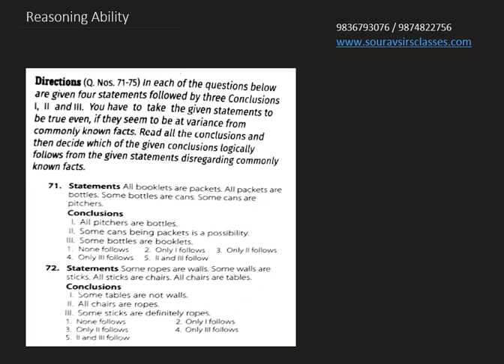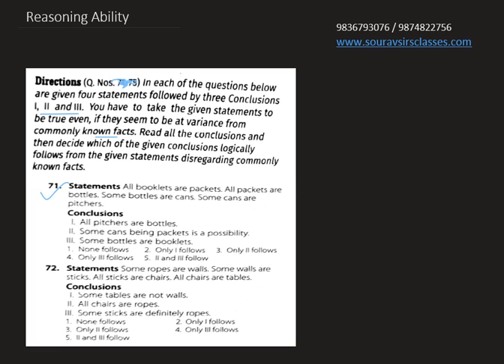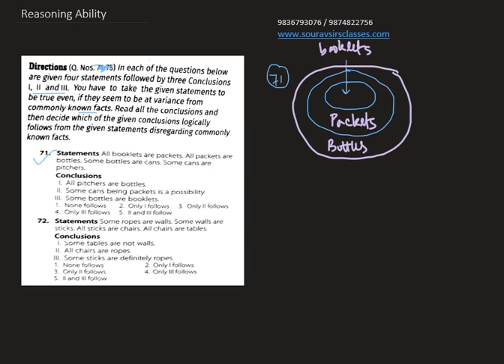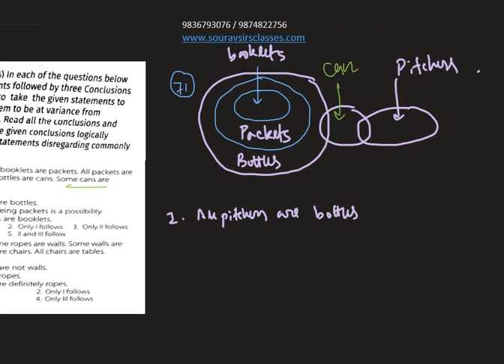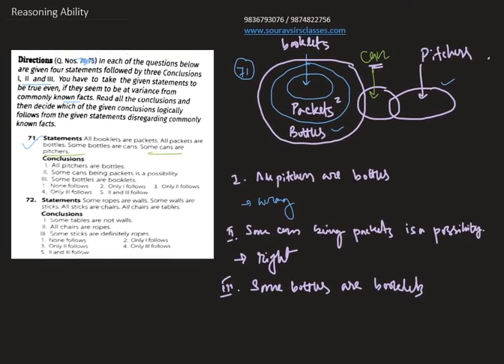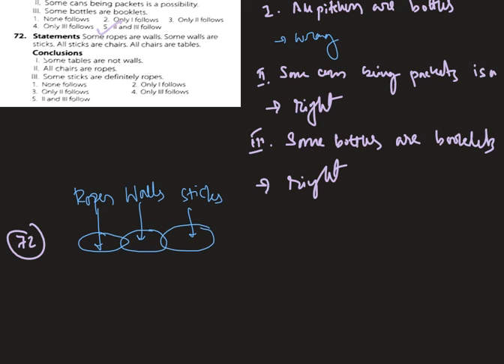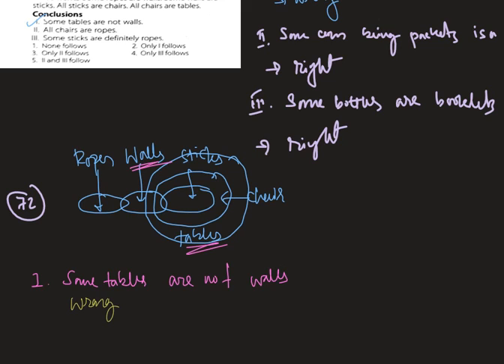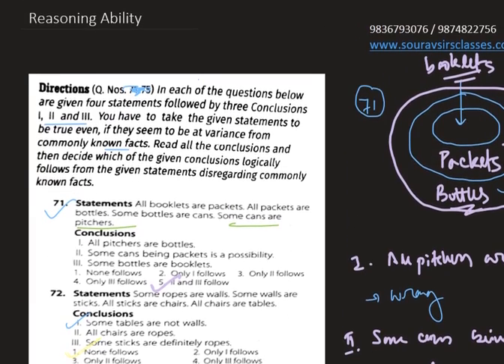Logical reasoning for banking and government examinations. Model questions with work solutions.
Logical reasoning for SBI PO/IBPS PO/SSC CGL/RRB PO. sample questions with special shortcuts for problem solving.

Alphanumeric series
Reasoning Analogies
Artificial Language
Blood Relations
Calendars
Cause and Effect
Clocks
Coding-Decoding
Critical path
Cubes and cuboids
Data Sufficiency
Decision Making
Deductive Reasoning/Statement Analysis
Dices
Directions
Embedded Images
Figure Matrix
Input-Output
Paper Folding
Puzzles
Pattern Series and Sequences
Order & Ranking
Seating Arrangements
Shape Construction
Syllogism